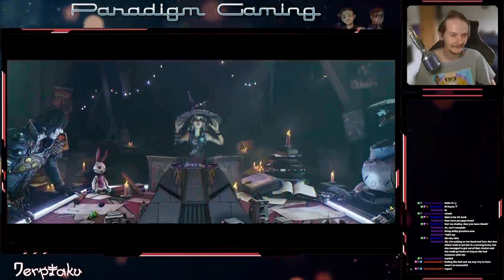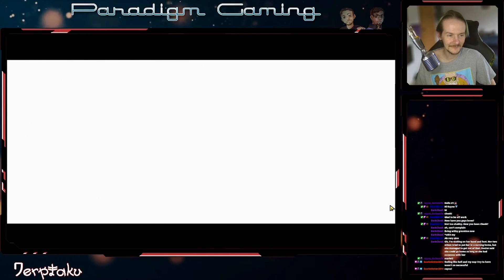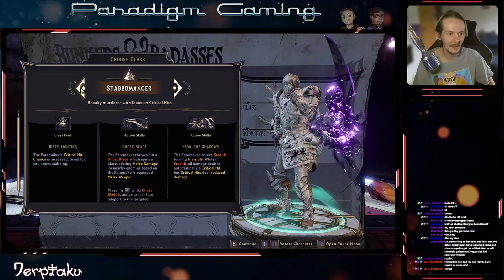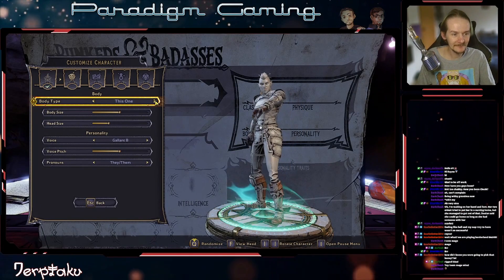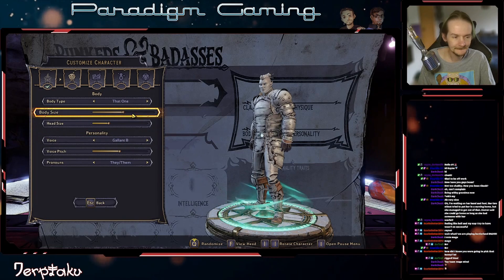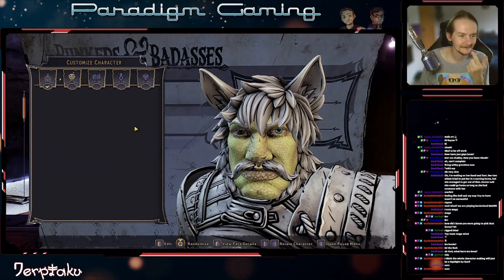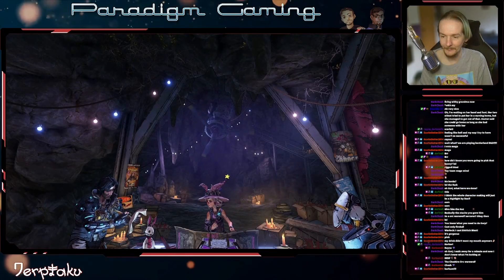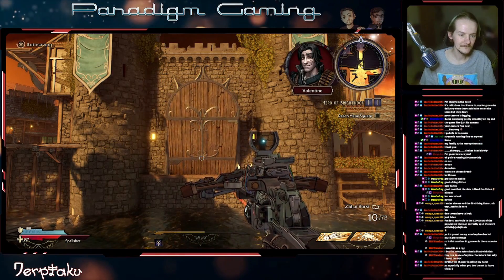Tiny Tina's Wonderlands - Highlights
Derptaku begins his ultimate adventure in Tiny Tina's Wonderlands! Watch as he creates his new character and discovers a crazy place full of magic, wonder, and lots of laughs!